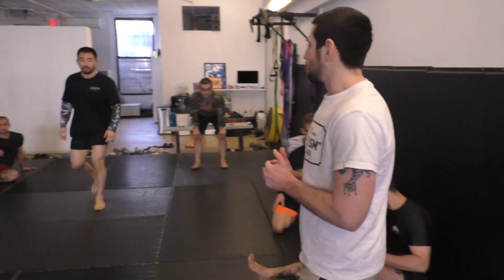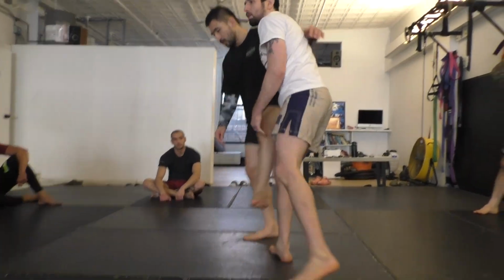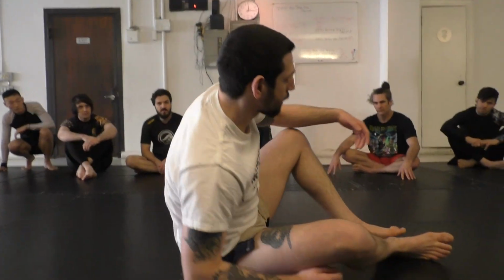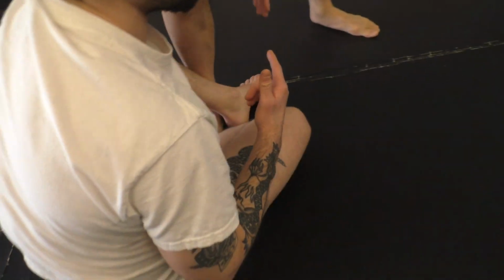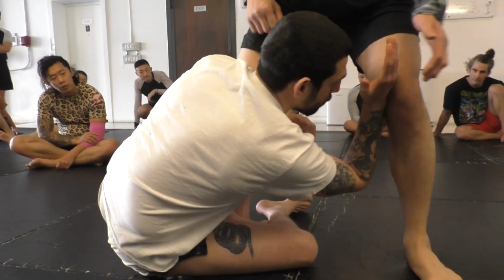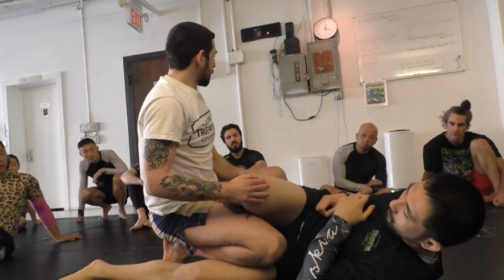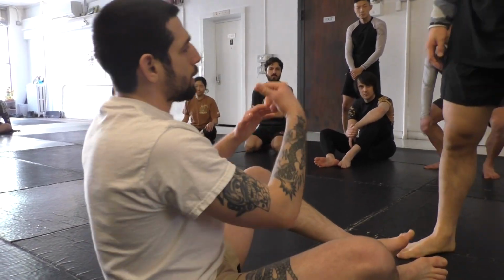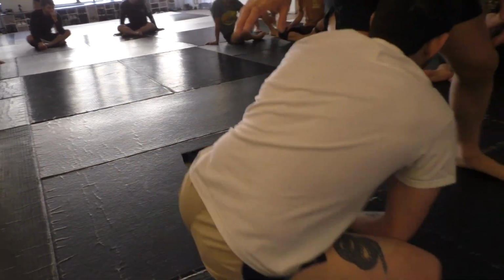Masterskya BJJ NYC - Wrestle Up From Shin On Shin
Follow @masterskyajiujitsu on Instagram for more content

Come train with us if you are in NYC

Masterskya.com